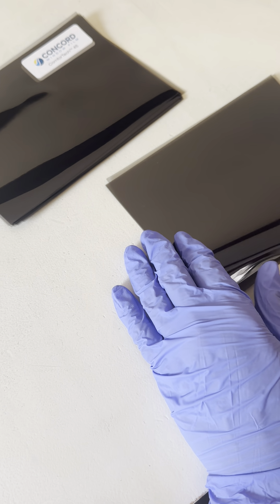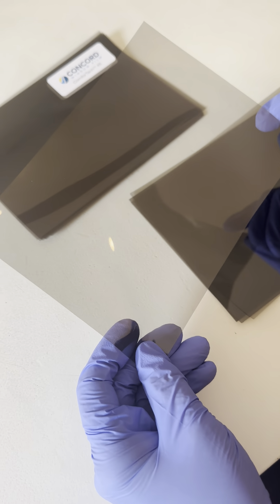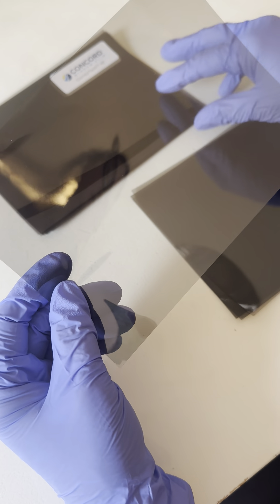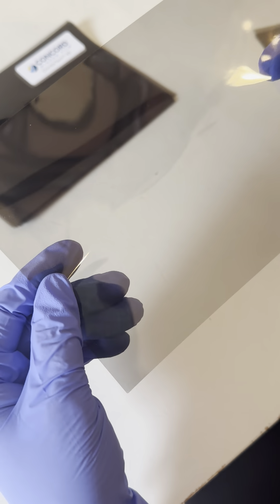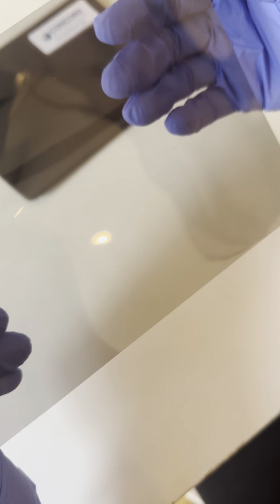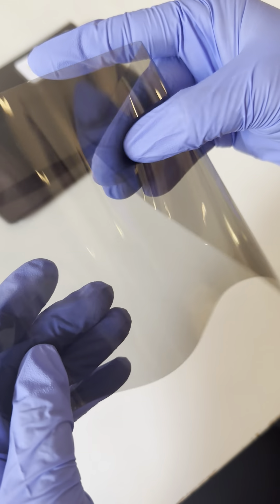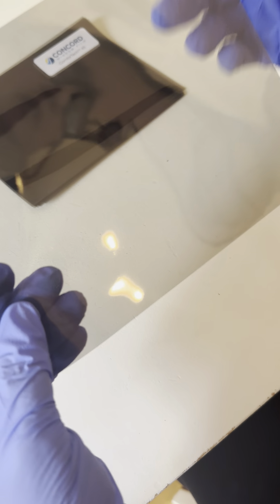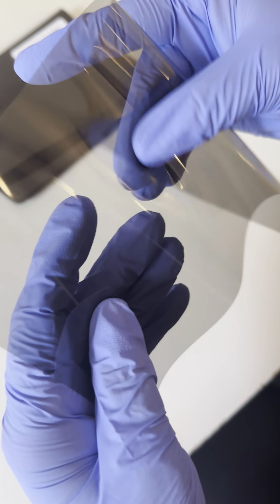How To Tell Film Side from Liner Side of Window Film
If you've got a piece of ComforTech Ceramic Series film and you need to know which side is the liner side of the film, this video will show you how.

- Not sure what film is right for you? Take our product recommendation quiz and find out
- Order a sample kit today to choose the shade that is right for you